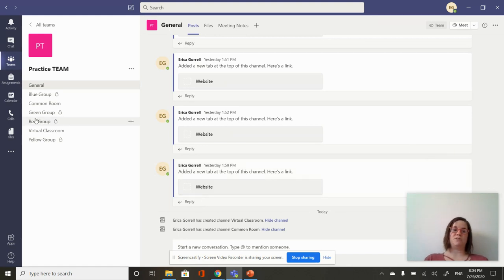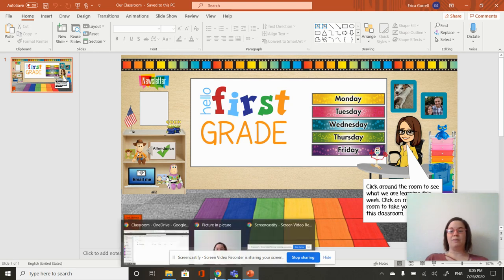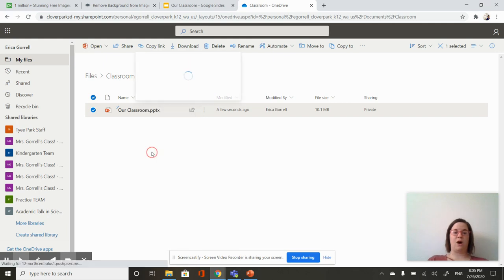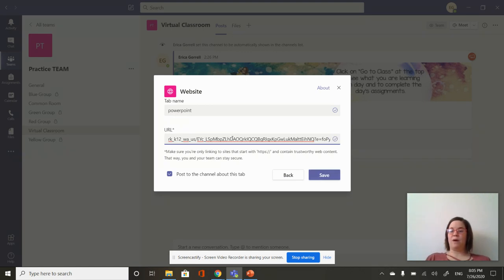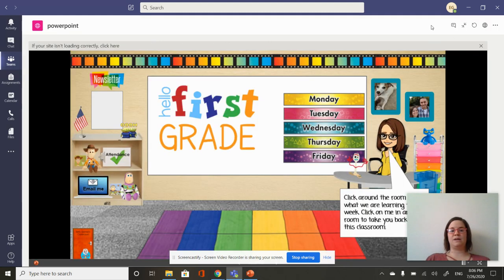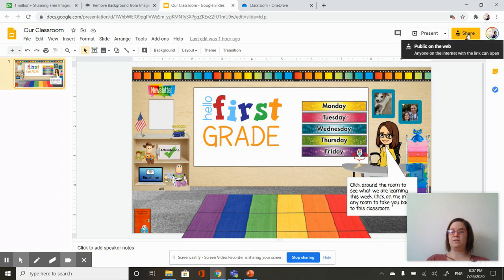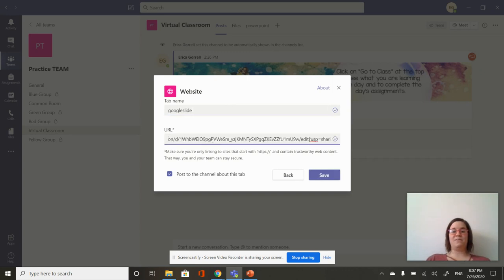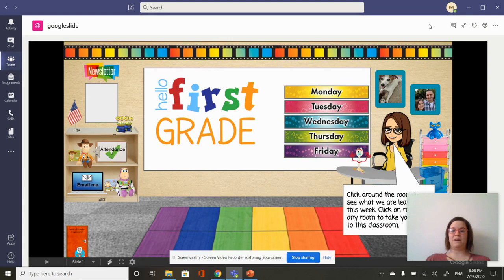Adding your Google Slide or Powerpoint Bitmoji classroom to Microsoft Teams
This video shows you how to add your Bitmoji classroom that you created in Powerpoint or Google Slides to Microsoft Teams.  (The video cut off a few seconds at the end...I'm sorry!)